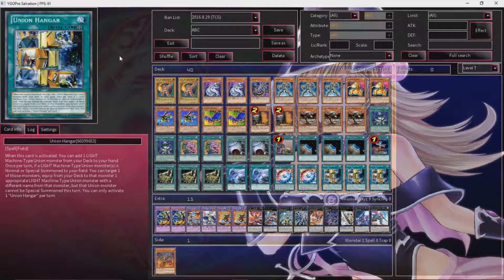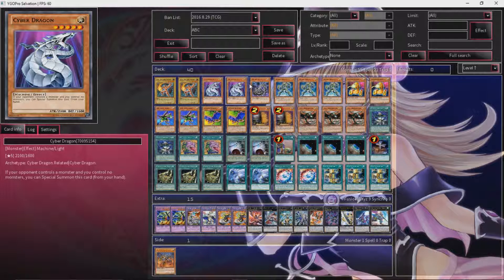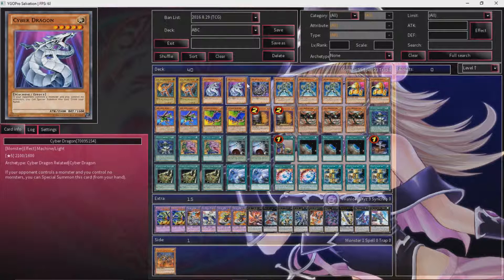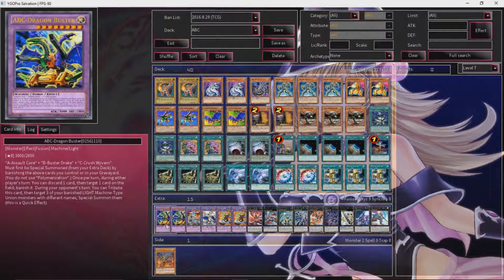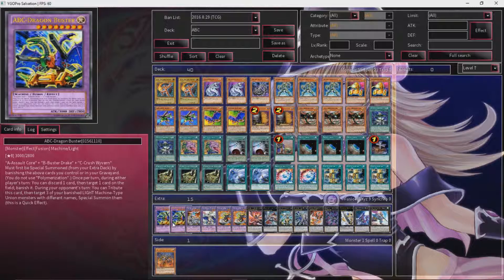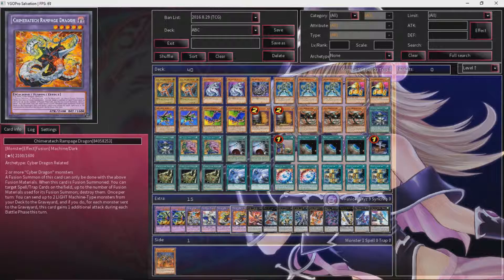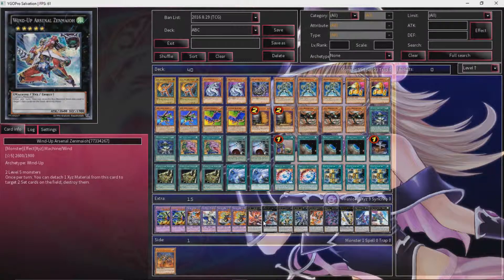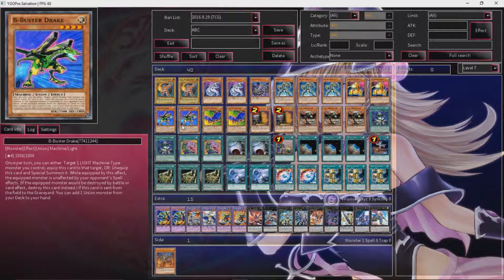ABC deck profile featuring Cyber Dragons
I said Monday I would do Gadget ABC but that's Halloween so I'll do zombies first XD